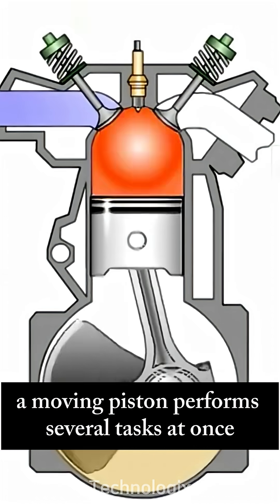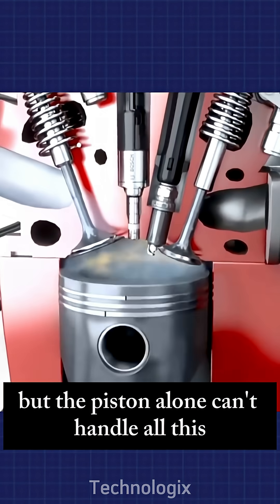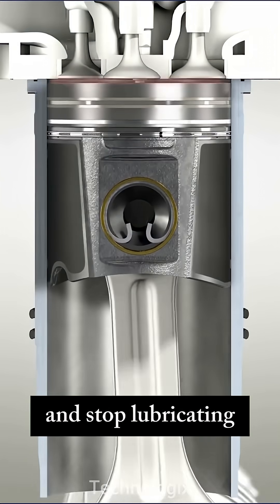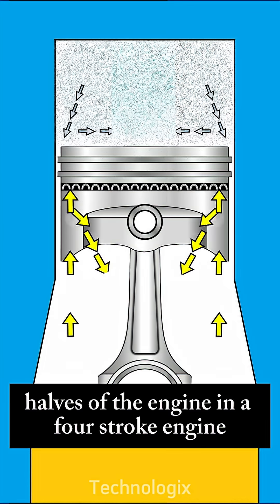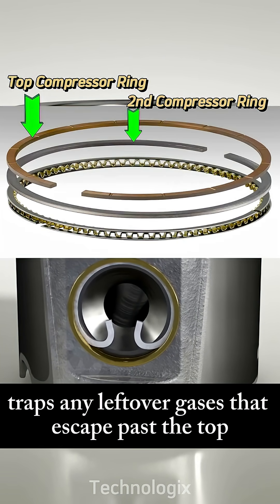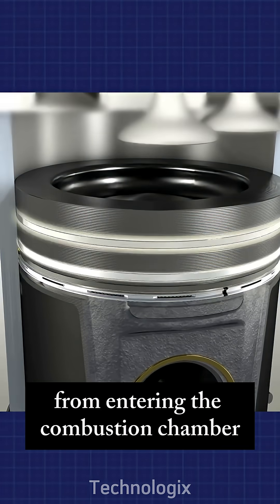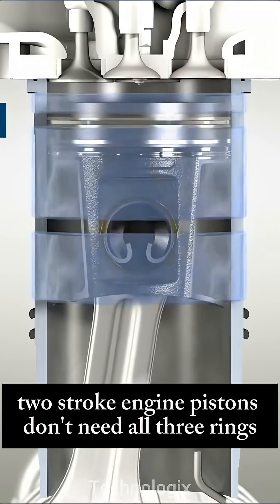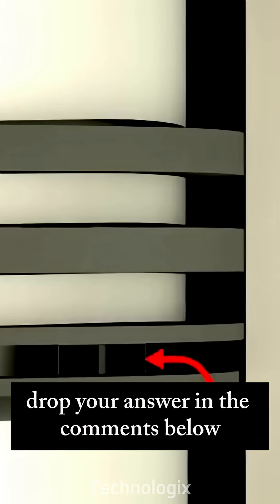What Do Piston Rings Really Do in an Engine?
This animation explains the function of piston rings in a four stroke engine. The piston rings prevent gases from leaking and keep oil separate, acting as a seal. Learn how these engine parts contribute to the engine's functionality and compression stroke.